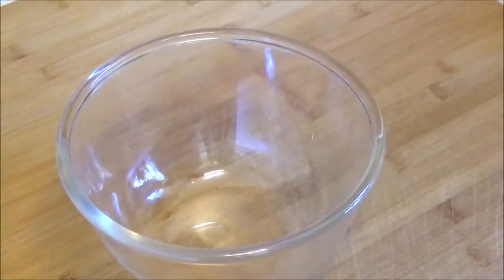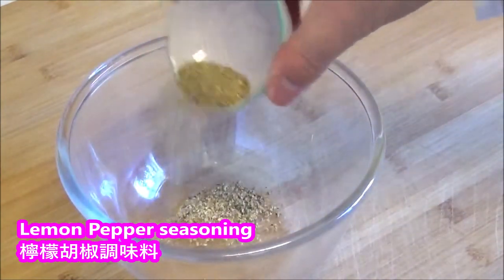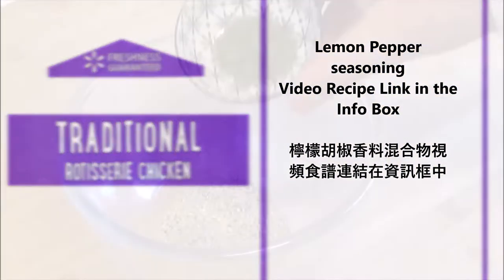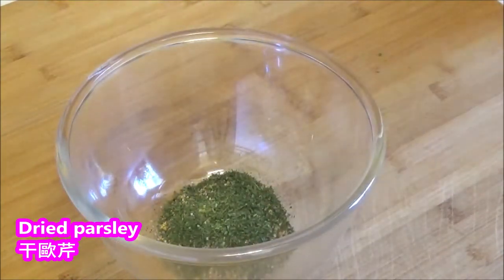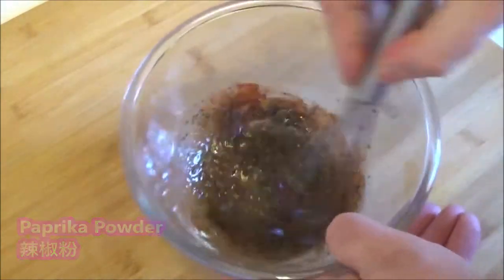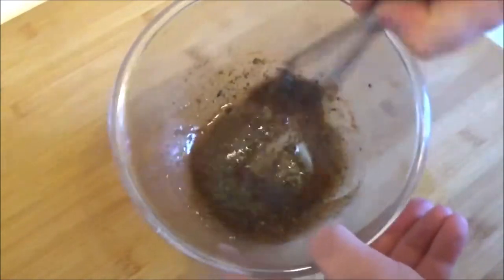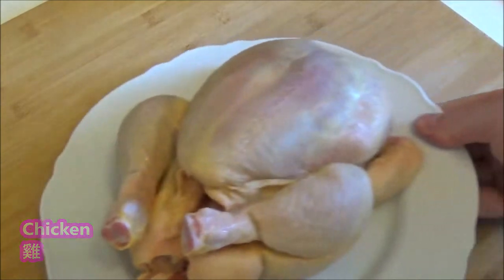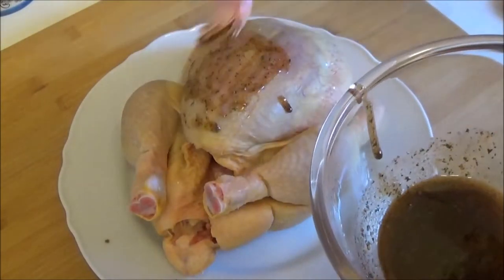Freshness Guaranteed Rotisserie Chicken Traditional (Copycat) / Freshness Guaranteed 傳統烤雞（模仿食譜）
English :
1 chicken
1 tablespoon lemon pepper spice mixture
1 teaspoon paprika powder
1 tablespoon of dried parsley
100 ml of oil
salt

Mix the oil with the spices well in a bowl.
Then brush the inside and outside of the chicken well with the oil.
Bake the chicken in the oven at 200 ° C for 40 minutes.

中文：
1隻雞
1湯匙檸檬胡椒香料混合物
1茶匙辣椒粉
1湯匙幹歐芹
100毫升油
鹽

在碗中將油與香料充分混合。
然後用油把雞肉的里里外外刷好。
將雞肉放入烤箱以 200°C 烘烤 40 分鐘。